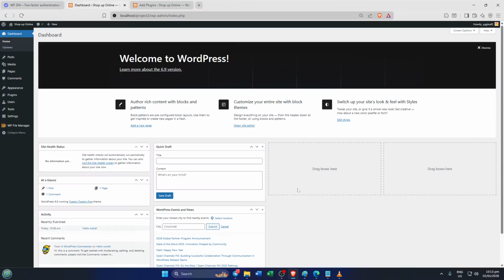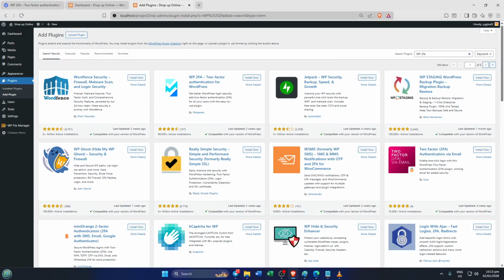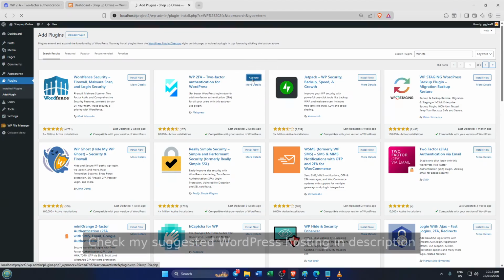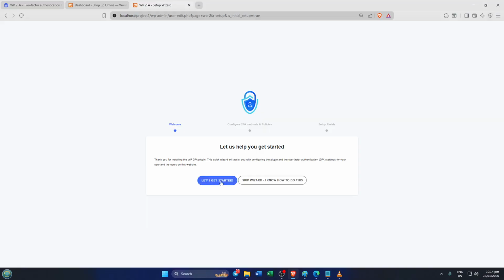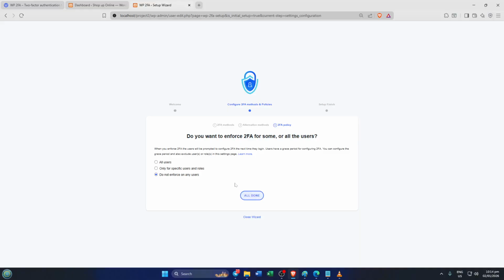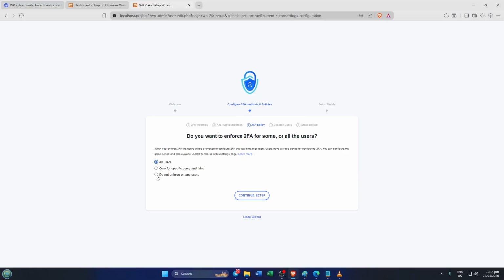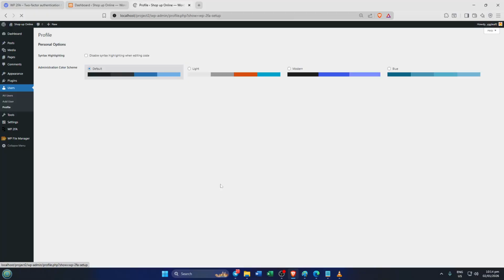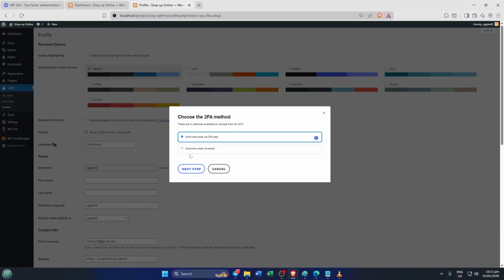How to enable two-factor authentication in WordPress (Easiest Way)(2026 Guide)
Protect your WordPress website by enabling Two-factor Authentication (2FA) quickly and easily! In this step-by-step tutorial, we’ll show you how to boost your site’s security using a popular WordPress security plugin.

⏰ Timestamps:
00:00 Intro
00:46 Why Use 2FA?
01:32 Recommended WP Security Plugins
02:18 Installing & Activating the Plugin
03:50 Configuring Two-factor Authentication Settings
05:20 Testing the 2FA Login
06:10 Managing 2FA for Different User Roles
07:00 Troubleshooting Common Issues
07:40 Final Tips & Best Practices

This guide covers enabling 2FA across all WordPress hosting environments and works on desktop/web dashboards. Whether you’re a beginner or a seasoned admin, this tutorial ensures your login protection is top-notch.